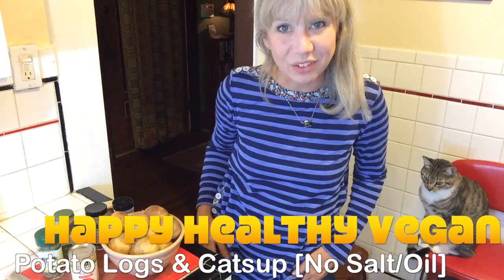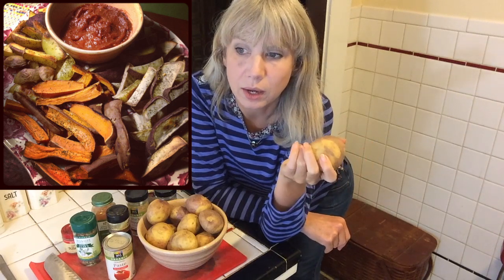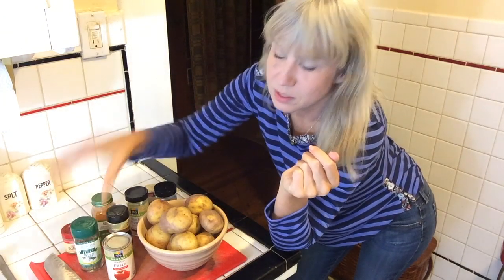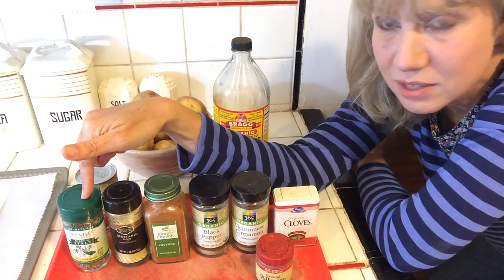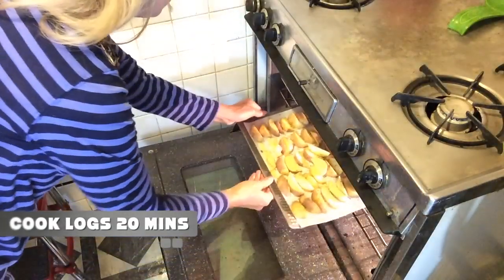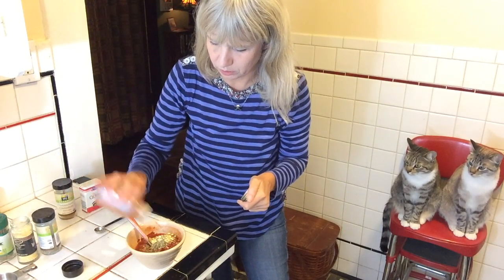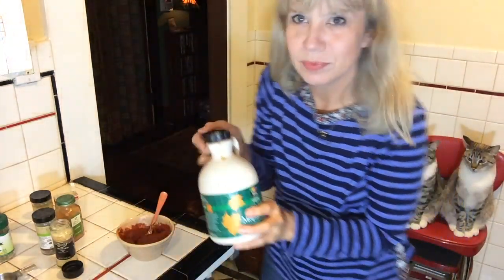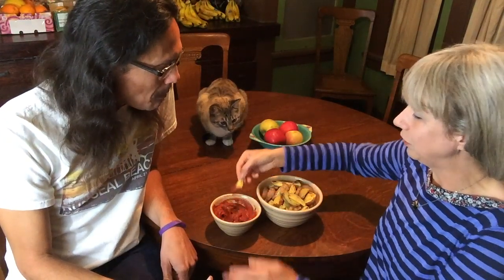Fat Free Potato Logs & Home Made Catsup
Anji's back in the HHV kitchen for another vegan Raw Till 4 recipe demo. By your request, she's making salt and oil free potato logs with home made ketchup. (You'll see why she calls it "catsup" in the video...) Now, even though she skips onions, garlic, salt and oil in this condiment, its still got some strong spices, so this recipe is not for the natural hygiene crowd. Still, it is a much healthier alternative to most of the store bought ketchup in the markets and its fun to make -- and eat!

INGREDIENTS:
5 lbs potatoes (Idaho or other "baking" potato)
5 oz organic salt free tomato paste
1/2 cup filtered water
1 tsp Apple Cider Vinegar
Italian Herb Blend
1 tsp Dried Mustard
2 shakes Black Pepper
1 shake Cayenne Pepper (or more, to taste)
3 shakes Cinnamon Powder
1shake Ground All Spice
1 tsp Pure Maple Syrup

You'll also need parchment paper for your baking sheet.